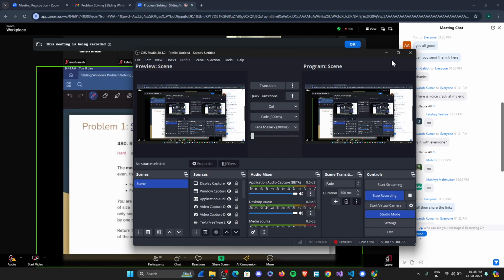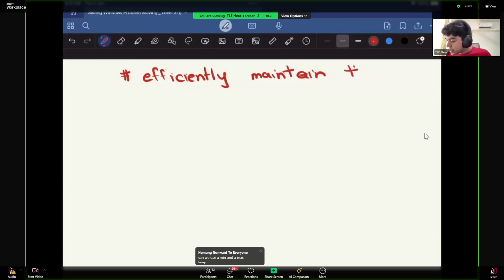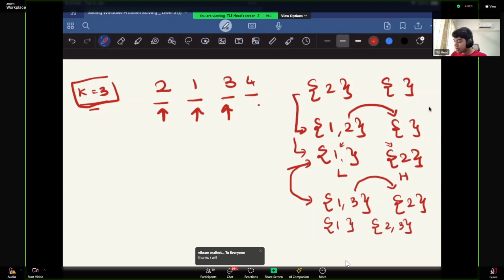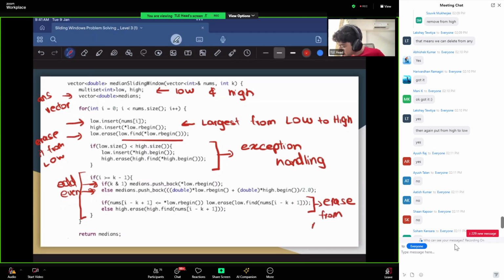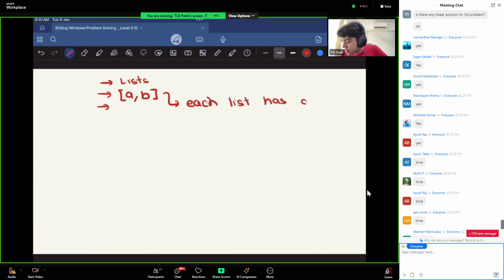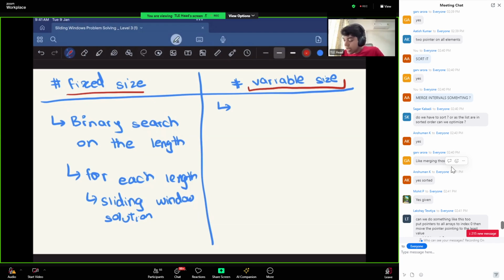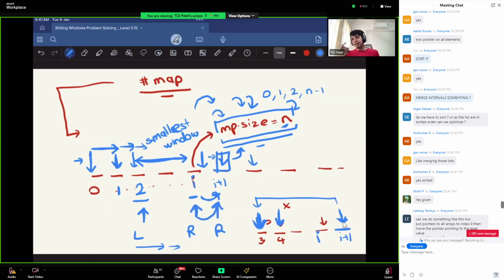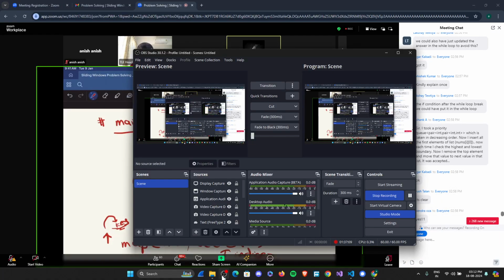sliding window day 2 2024 08 18 13 35 13